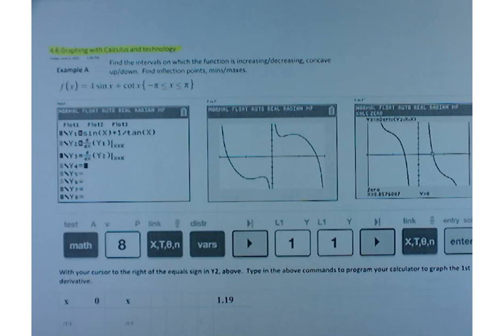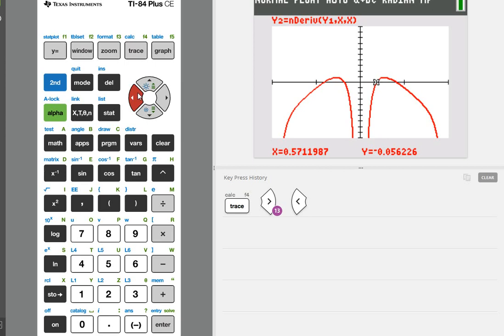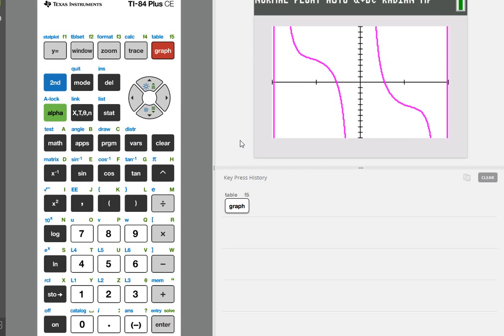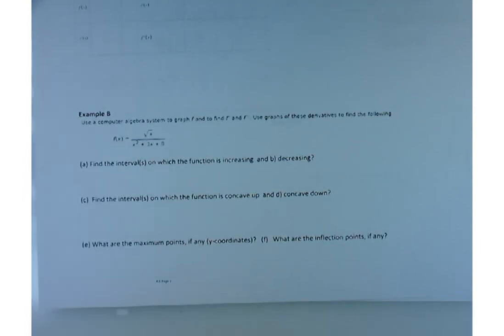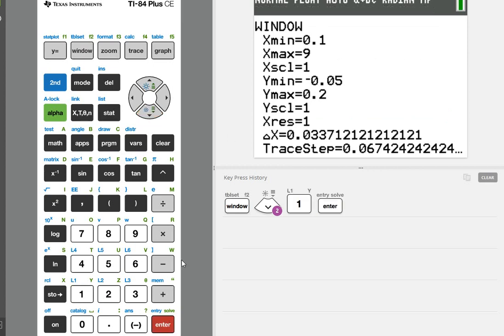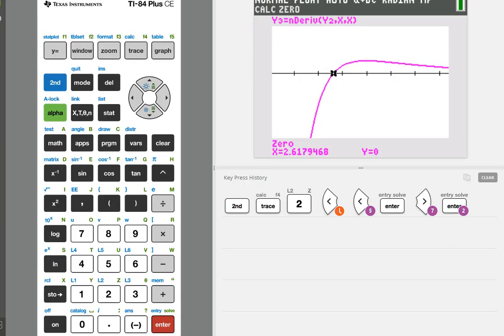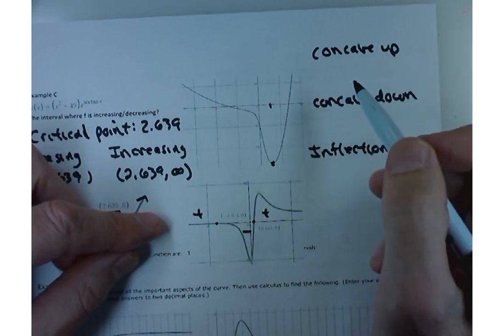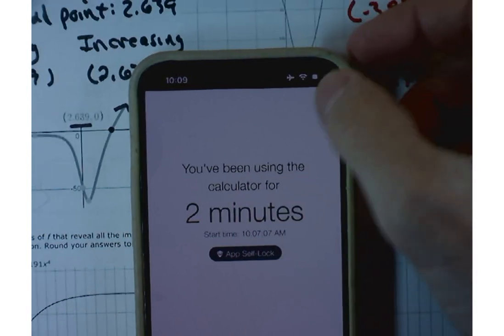Section 4.6 Using Technology in graphing with calculus (2023)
Graphing the 1st and 2nd derivatives with the TI-84 and then using the graphs to find intervals of increasing/decreasing and concave up/concave down.